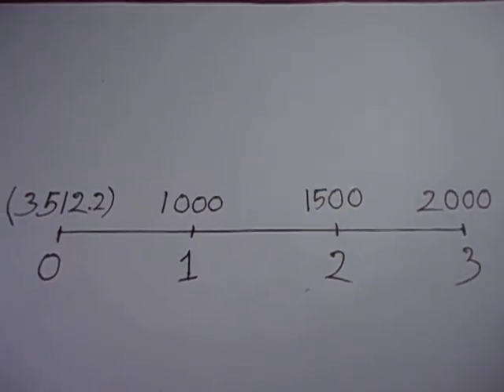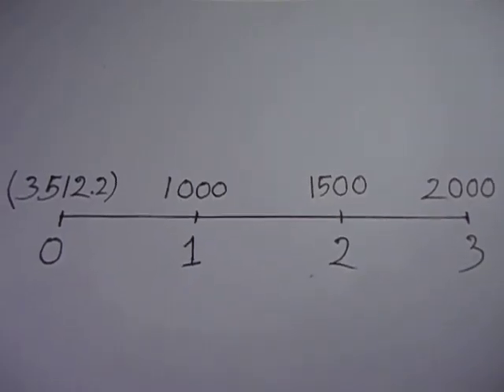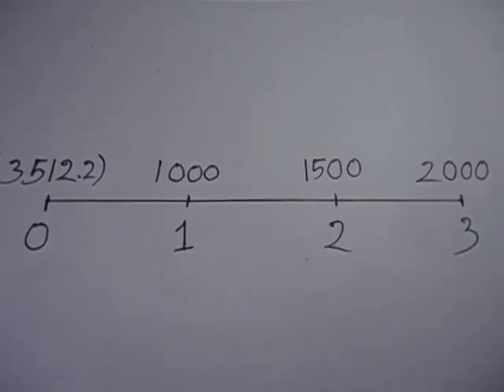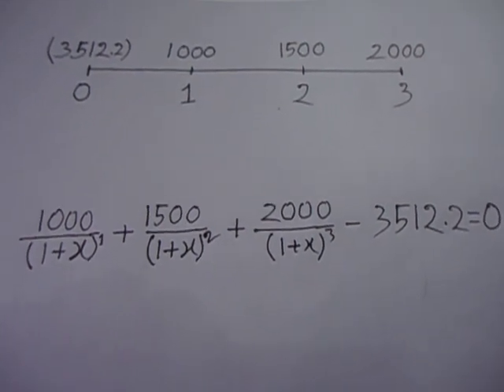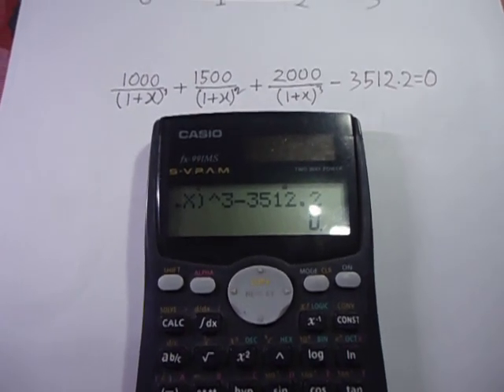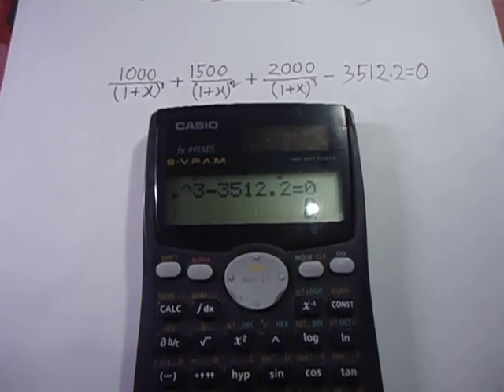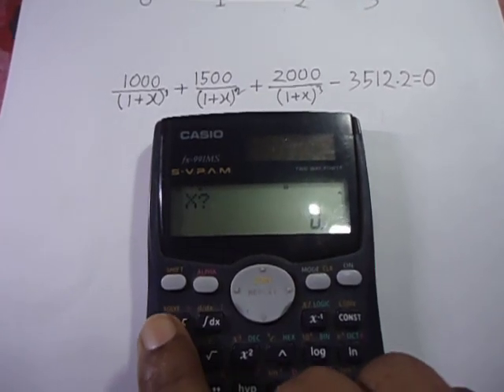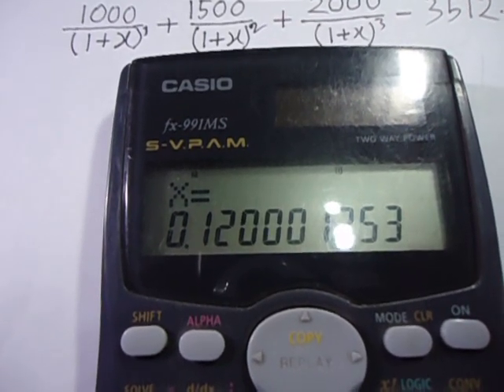how to calculate Internal Rate of Return (IRR) by Calculator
How to calculate Internal Rate of Return (IRR) by calculator: Calculation of IRR in calculator is easy. To Calculate IRR in calculator we have to follow some steps.

*Mode: Normal*

This is the way to calculate the IRR using Scientific Calculator.
In the cash flow pattern we can see that 3512.2 is the initial investment at the beginning of year-1 (at year-0) and rest of the amounts are the cash inflows though out the project's lifetime. IRR is the rate at which present value of all cash inflows are equal to the Initial investment.

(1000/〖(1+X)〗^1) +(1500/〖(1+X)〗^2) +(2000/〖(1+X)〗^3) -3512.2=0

So we set the equation of present value of all cash inflows considering the unknown rate (IRR) represented by ‘X’. Then we subtract the initial investment from the sum of present value of all cash inflows and set the equation equal to Zero.  The IRR is the value of ‘X’ in which equation value is ‘Zero’.

First we have to write the equation in the calculator. For equal sing (=) we have to press ALPHA+CALC.
After putting the whole equation we have to press SHIFT+CALC (solve).
As the other side would be equal to zero, we have to press ‘0’ (zero) then press ‘=’(which is in the bottom right corner of the calculator). Then again SHIFT+CALC (solve).

Then wait . . . . .